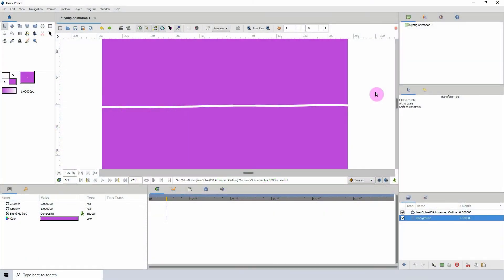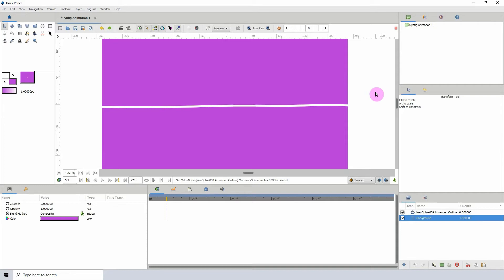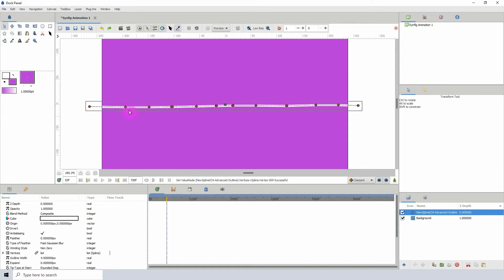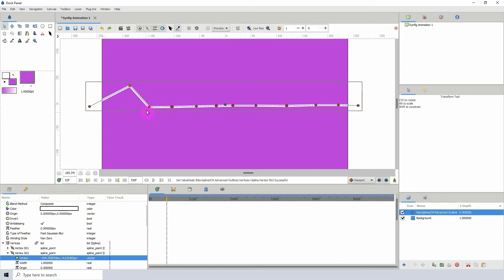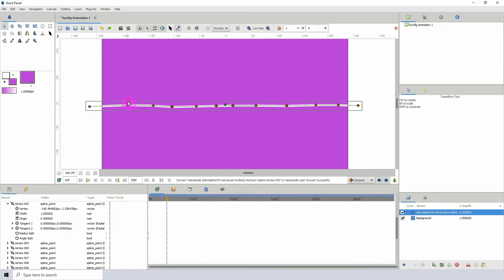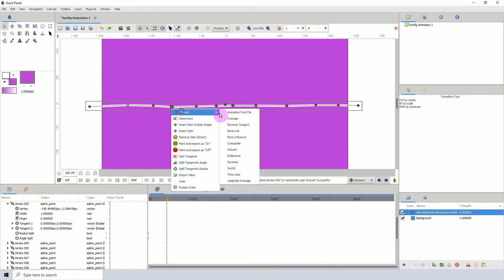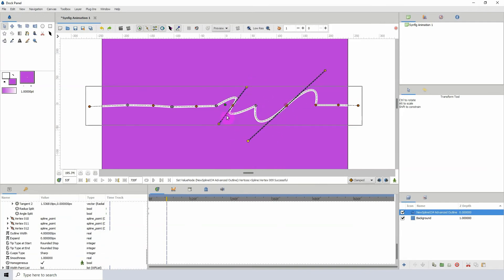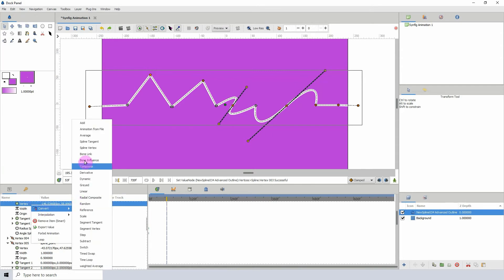Synfig for beginners: 99 - Converter Types (GREYED)